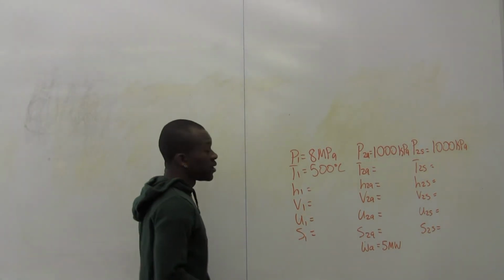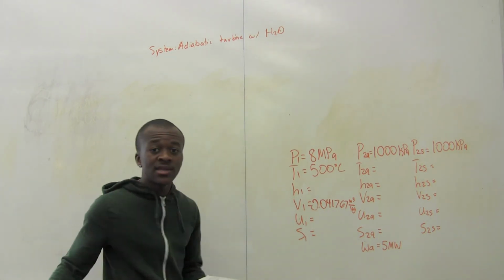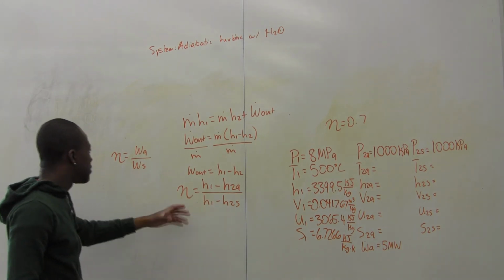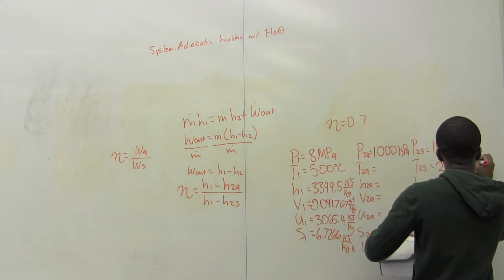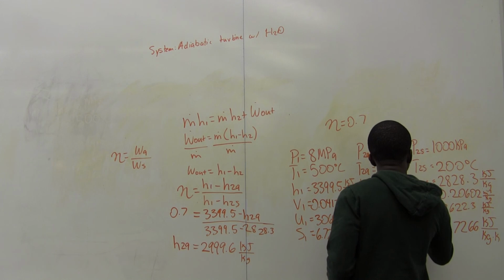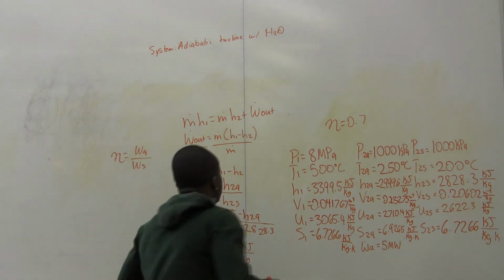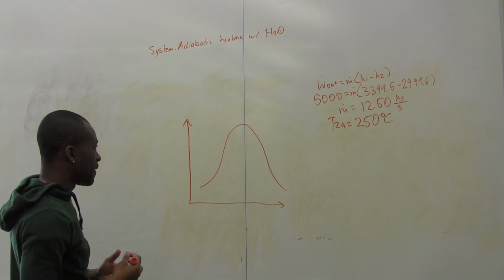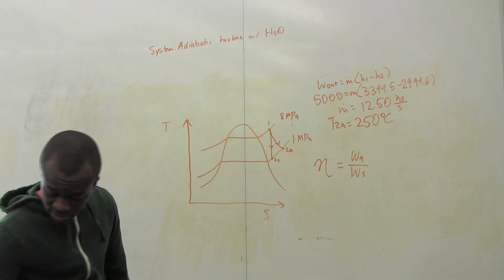Lesson 17.1: Example Turbine Problem Dealing with Isentropic Efficiencies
Steam enters an adiabatic turbine steadily at 8 MPa, 500 C, and leaves at 1000 kPa. If the power output of the turbine is 5 MW and the isentropic efficiency is 70%, determine
a) the mass flow rate of steam through the turbine,
b) the temperature at the turbine exit.